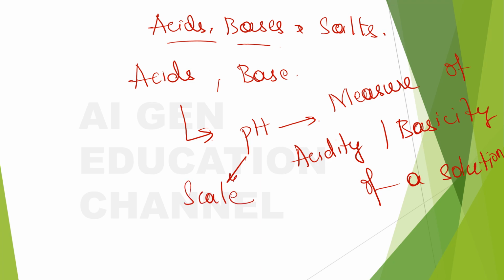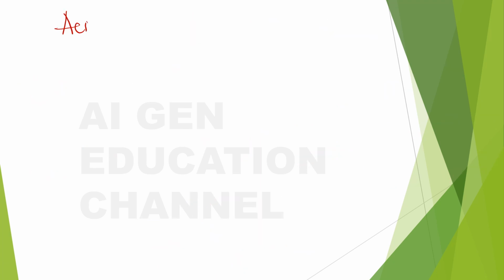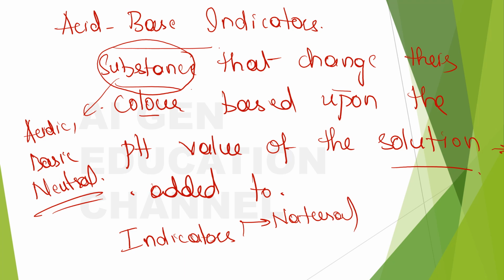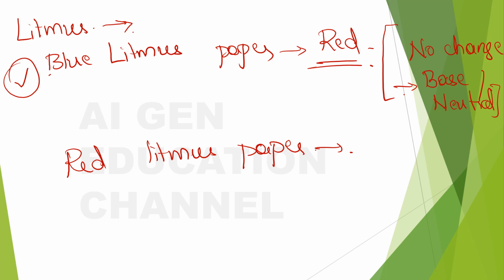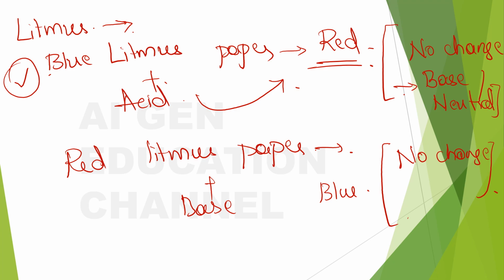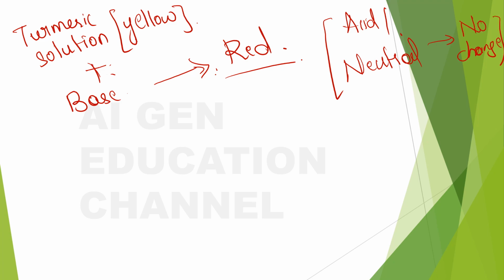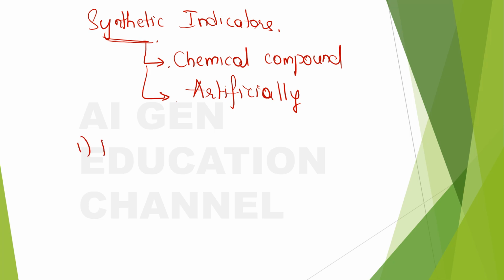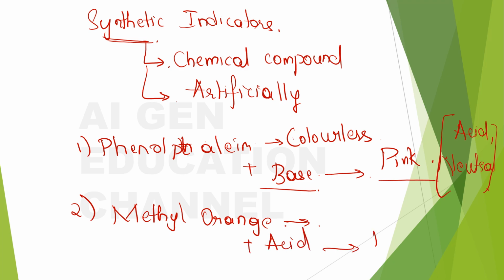GRADE 7 - ACIDS, BASES AND SALTS -2 | CBSE| ICSE| STATE BOARDS| OLYMPIAD| UPSC| IIT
About the chapter  Acids, Bases and Salts for Grade 7  students - CBSE, ICSE and State Boards.

Dear Parents,